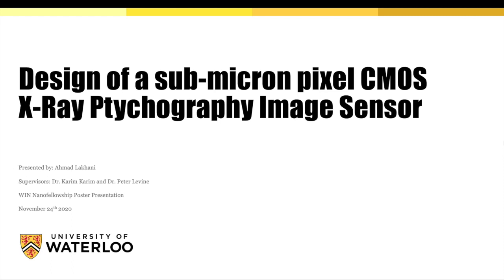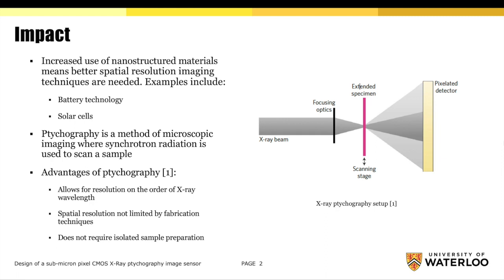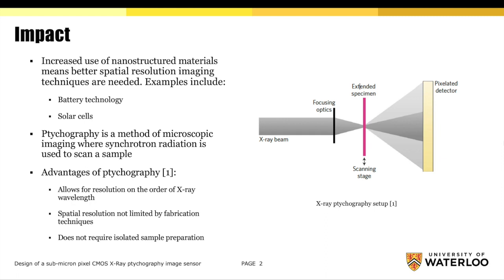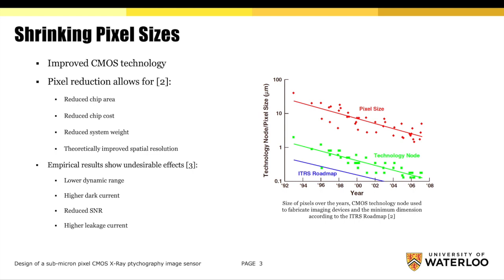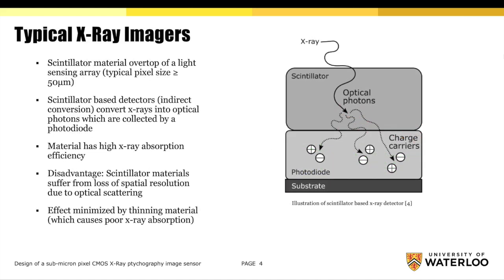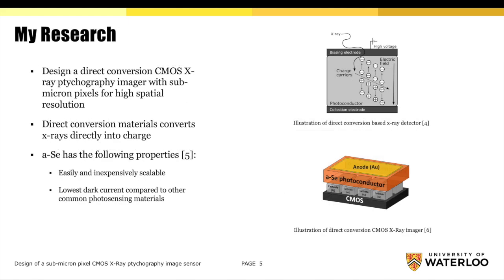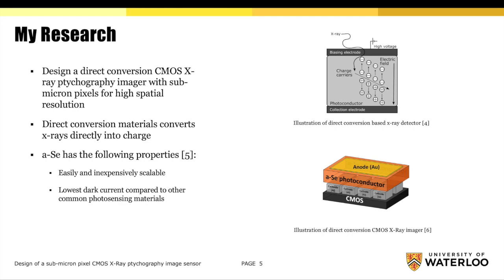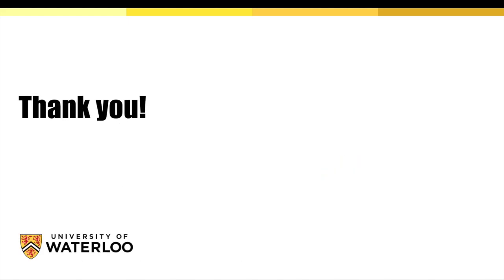Design of a sub-micron pixel CMOS X-Ray ptychography image sensor | Ahmad Lakhani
Presentation abstract: The increased use of smaller electronics and nanostructured materials gives rise to the need for better spatial resolution imaging techniques. This is of particular interest in energy storage applications where researchers are developing nanostructured materials to take advantage of their unique properties not offered in bulk counterparts. X-ray ptychography can be used to achieve this nanoscale characterization. X-ray imaging devices usually incorporate a light sensing array and an X-ray sensitive scintillator material. However, it is difficult to achieve high spatial resolution using this technique because of the tradeoff between x-ray absorption and optical scattering. My objective is to design a direct conversion CMOS X-ray ptychography imager with sub-micron pixels using amorphous Selenium as the photoconducting material to enable high spatial resolution.